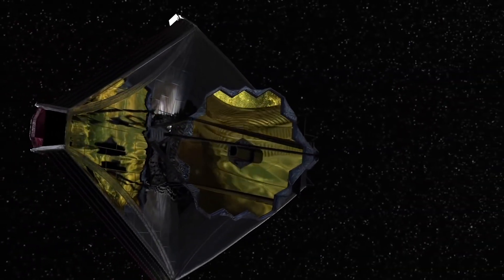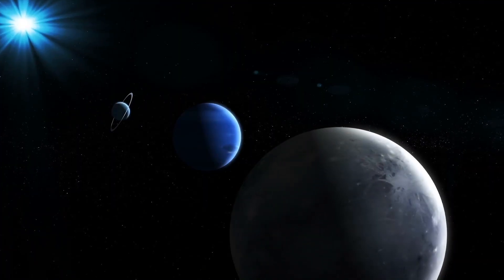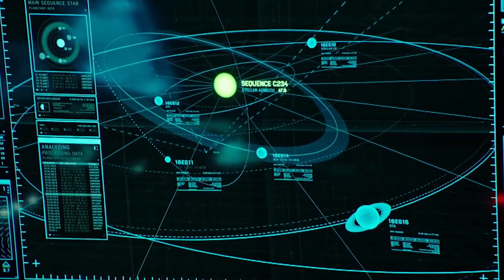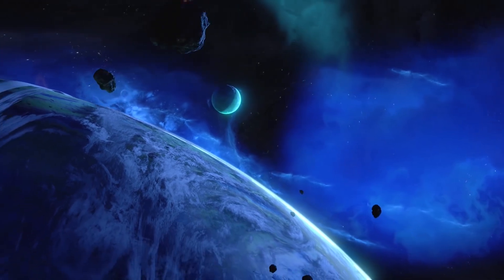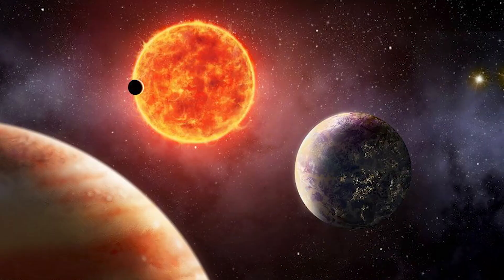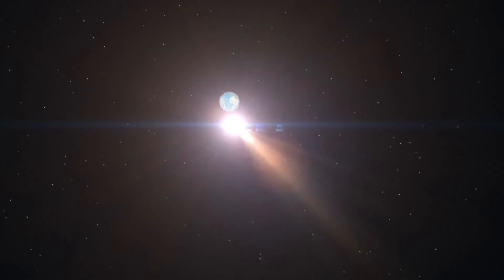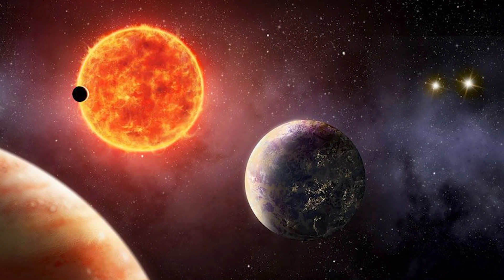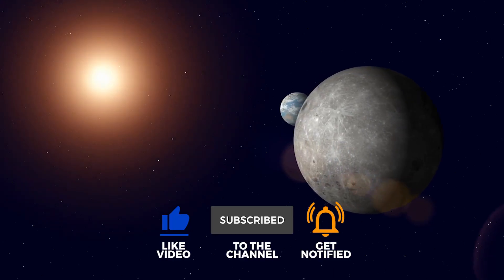"IT MADE CONTACT" James Webb Telescope Just Detected A MASSIVE Structure In Space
The James Webb Telescope has proved to be a game changer ever since it was launched into space. Every day NASA releases impressive fresh findings from the telescope as if the massive space is just waiting to be explored and new things are eager to be discovered. It’s like we’re on the verge of uncovering something monumental that would alter our reality. From making the world skeptical about the great Big Bang Theory to revealing magnificent images of sweeping galaxies, James Webb Telescope is changing how we see the world. The enormity of the universe is simply beyond human comprehension. Did you know that just in 2016, there were estimated to be about two trillion galaxies in the observable universe? And what do these galaxies hold within themselves?